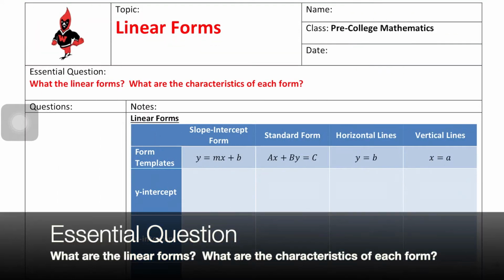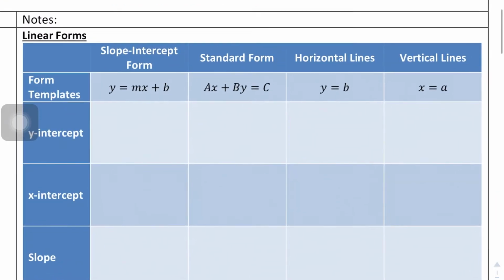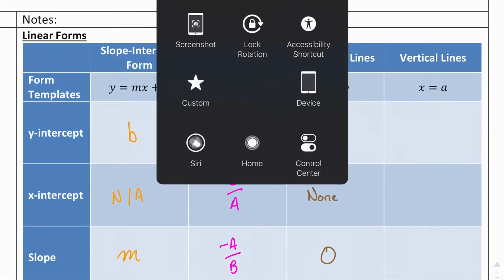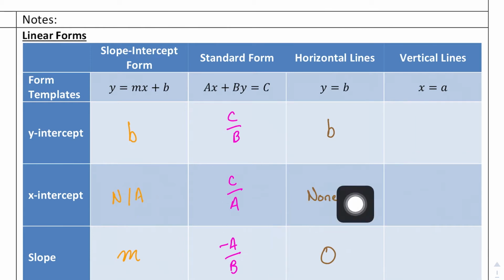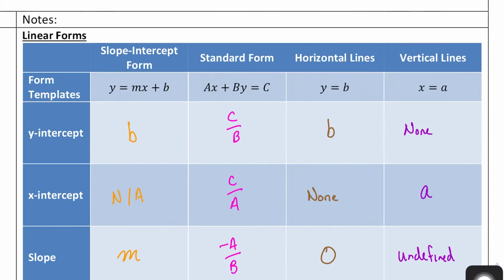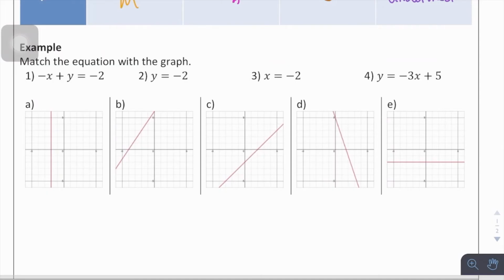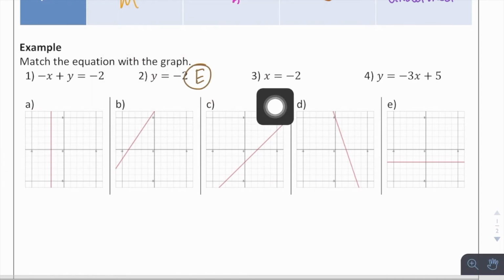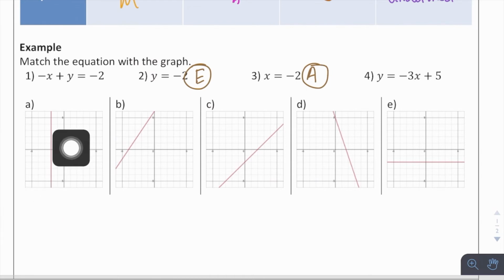Linear Form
Essential Questions
What are the linear forms?
What are the characteristics of each form?